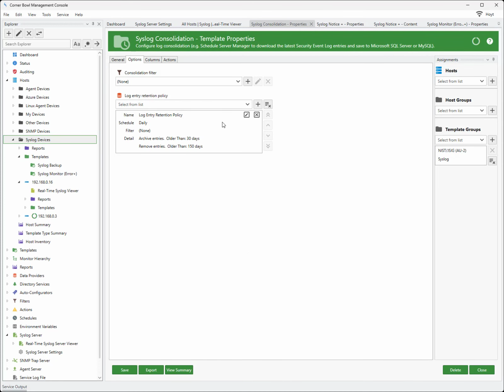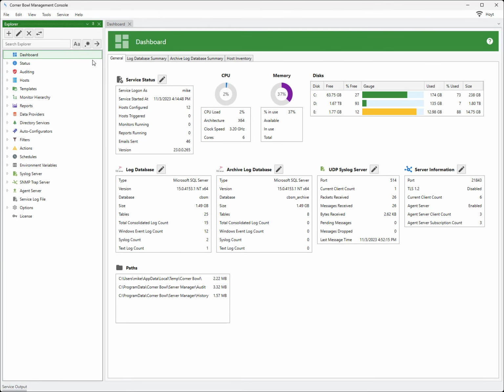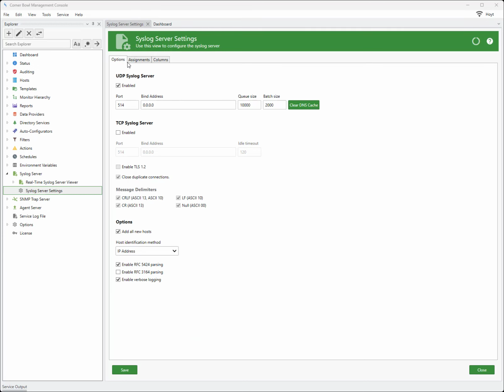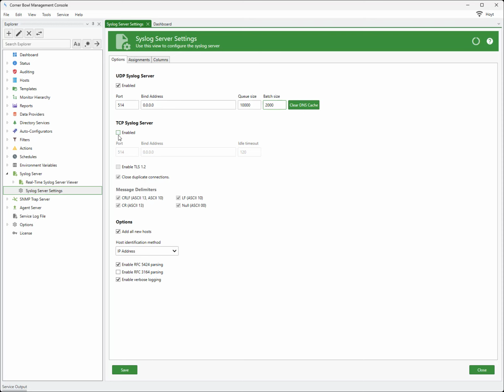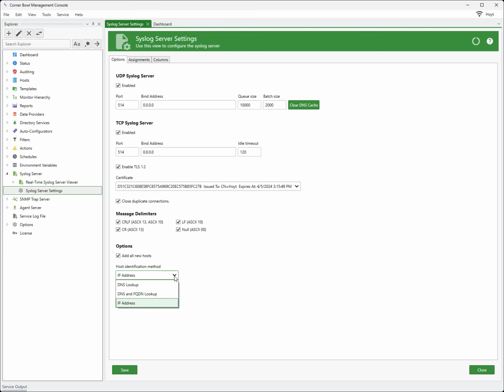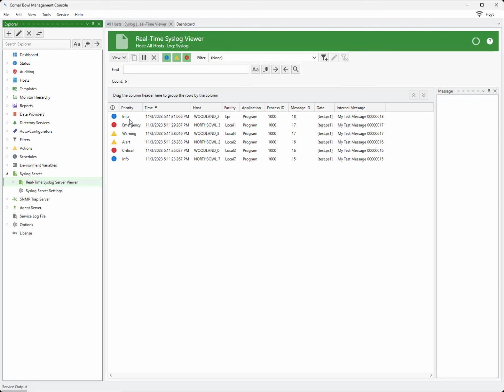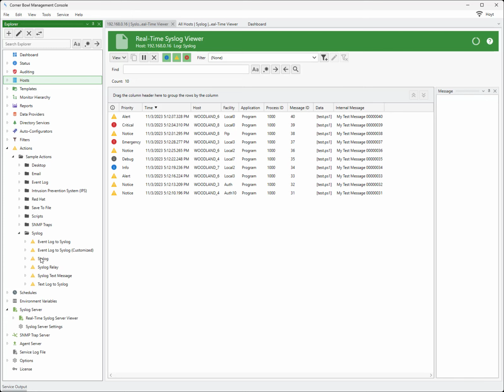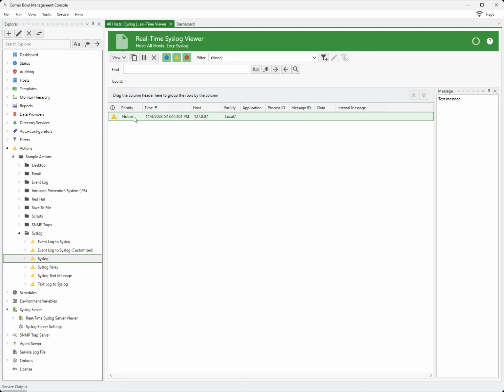Centralized Syslog Management with Corner Bowl Server Manager (Part 1)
This is the first part of a multi-part video tutorial series in which I will show you centralized syslog management with Corner Bowl Server Manager.

In this video series, I am going to show you:

How to configure the Corner Bowl Server Manager’s UDP and TCP Syslog servers.
How to view Syslog entries in real-time.
How to automatically save syslog entries from any hardware device to the centralized syslog database.
How to automatically remove entries no longer required for auditing and compliance from the syslog database.
How to generate reports from the syslog database.
How to view reports from the syslog database.
How to create real-time monitors and filters.
Then lastly, for NIST and JSIG compliance requirements, how to automatically append all entries in their native text format to a weekly CSV file.